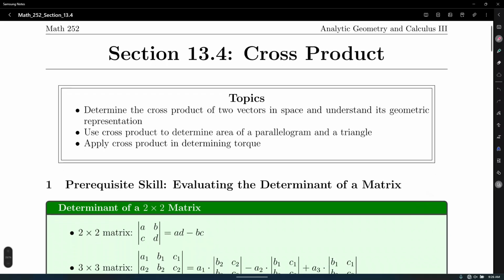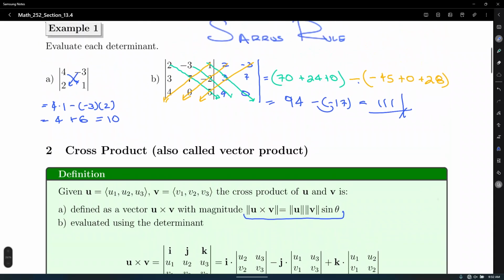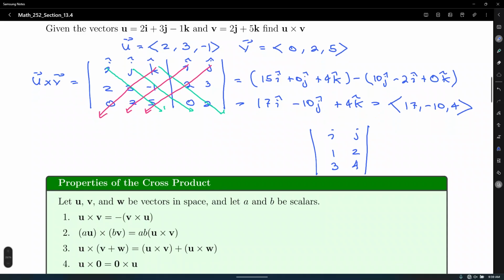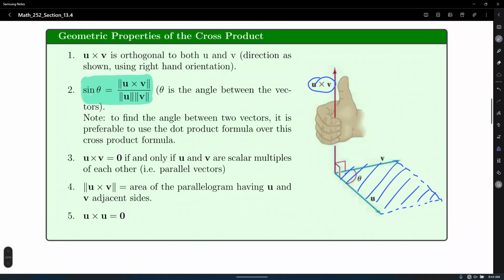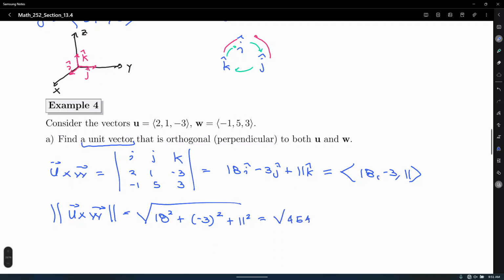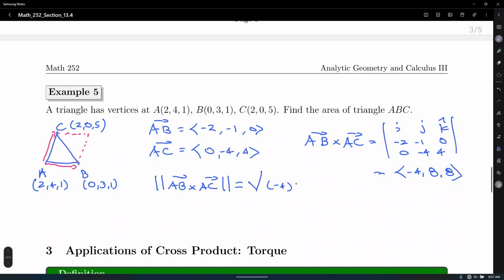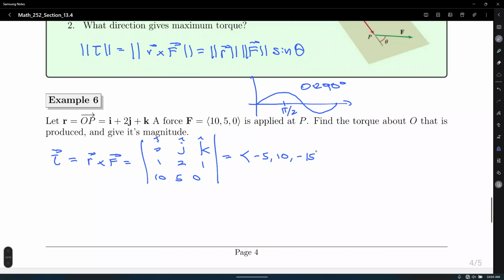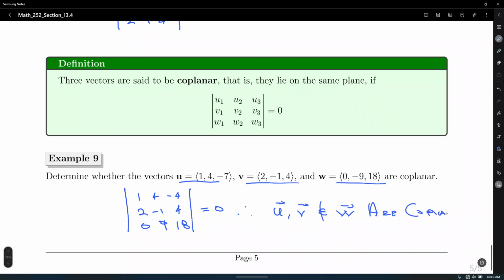Math 252 Section 13.4: The Cross Product (Summer 2024)